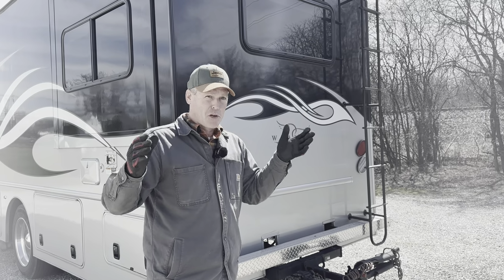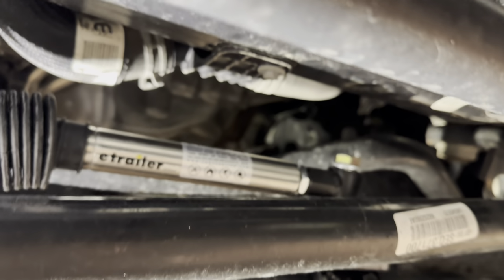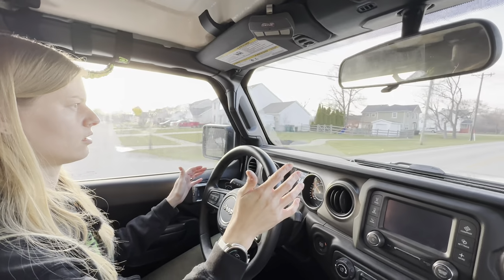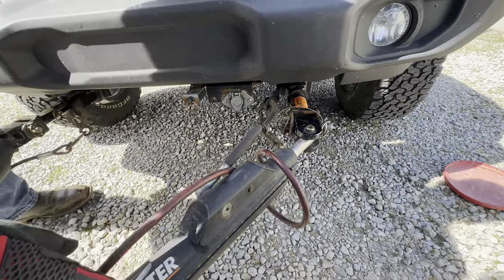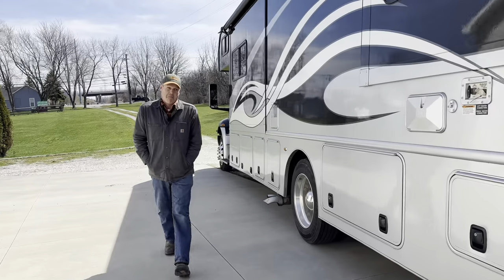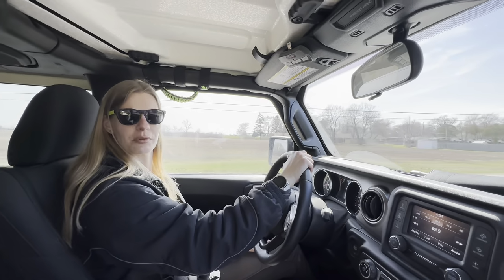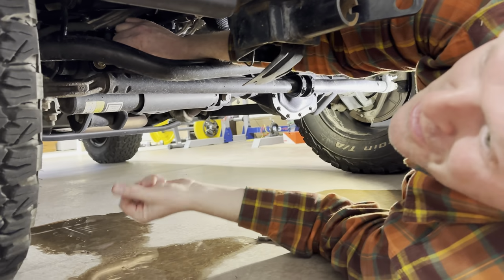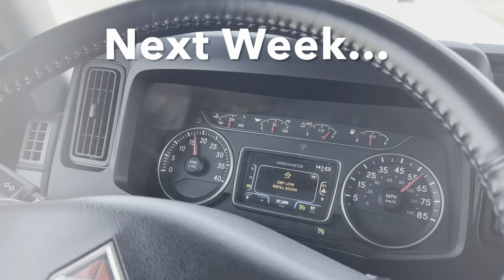Waste Of Money? Roadmaster Exact Center Steering Stabilizer (Jeep Wrangler)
In this episode of Wandering Wagners we bought an Exact Center Steering Stabilizer for our @Jeep Wrangler that is made by @Roadmaster_Inc  and purchased from @etrailer  with hopes that would be helpful with the sometimes hard to control JL steering, and it promises to let you backup your toad vehicle while still hooked up to your motorhome and it would keep the tires straight, so the tow bar wouldn't bind and break, allowing you to backup without having to unhook and re-hook the Jeep.
We had high hopes from the get go which were soon dashed. The instructions were not great and even said no drilling required. However, one of the first steps is to DRILL a 7/16" hole.
We had to remove the passenger tire to get a clear shot of where the hole needed to be as well.
Once it was installed we took it out and it pulled to the left pretty hard. Following the directions, for adjustments, we found that it was backwards and every adjustment made, only made it worse until we did the opposite of what it says to do.
Many adjustments later, we called it good enough, and Lynn drove it for a week to see what she thought.
We also show how we hook up our Jeep behind our @NeXusRV Wraith 34W Super C motorhome, because we have been asked to show how we do this in a little more detail.
We have a @Roadmaster_Inc base plate and tow bar set up which has been great without issues for almost 3 years now. For the braking system we have a @blueoxproducts Patriot II system so we can take it between our different vehicles.
The steering stabilizer worked well when backing up the RV as advertised, but regular daily driving with it on made it difficult to steer. It was a heavier wheel and more difficult to turn and make minor corrections. Thought it did handle better in a strong cross wind and when passing/changing lanes it made the Jeep more stable feeling. Other than that, it was more difficult to both Mike and Lynn.
We remove it after a week to see if we missed it, and the answer was no enough to put it back on.
While it works good for backing up, especially if you RV alone, the rest of the driving was annoyingly hard to control. Especially for the high price tag!

Want to buy Lynn a beer? Mike a chocolate bar? Or anything else? We will shout you out in a video!

Want to save money on your next fuel stop? Look into joining the TSD logistics fuel program! It's only for diesel fuel at the truck pumps, but we have saved hundreds of dollars at the pump!

Do you love everything grilling like we do? Check out Grillaholics products, they are amazing!

Want an EasyStart 364 to add onto your air conditioner and save $25?!

Do you travel with pets? Want to make sure they're safe while you're away from them in the RV? Look into getting a Waggle Pet Monitor!

Our camera gear:
Canon XF400
Rode Video Mic Pro+
Canon EOS 80D
Rode VideoMic Pro
Joby GorillaPod
GoPro 5 Black
Shure MV88+
iPhone 12 Pro
iPhone 13 Pro Max
Insta360 One X2
Selfie Stick
GoPro 10 Black
Cell phone tripod and light